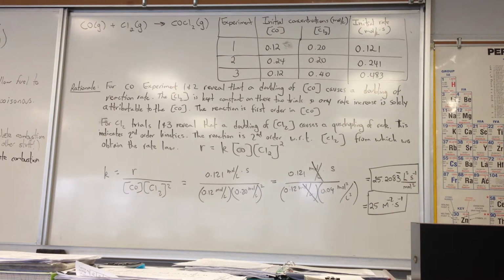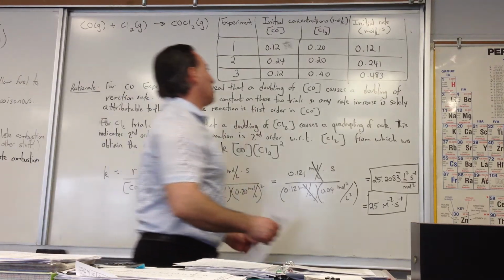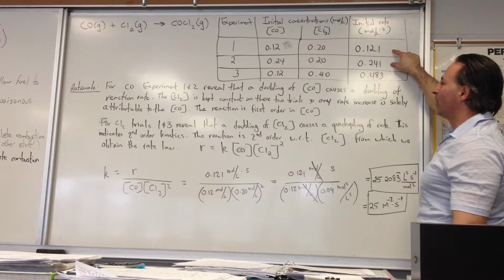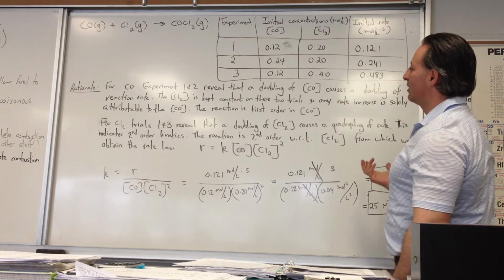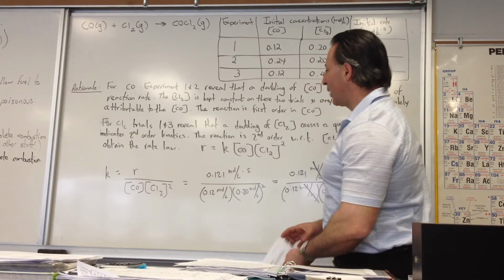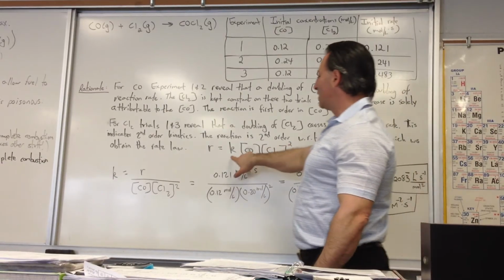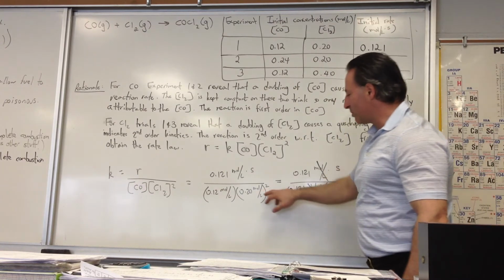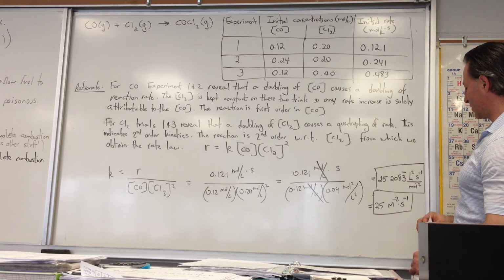Kinetics P1.: How to Determine the Rate Law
By analysing the initial rates of reaction obtained under different sets of conditions it is possible to determine the rate law for a reaction carried out at a specific temperature. The rate constant for a reaction will not change as long as the temperature is kept constant. With a set of identical experiments in which only one parameter is changed, say, like the concentration of one of the reactants, it is possible to determine the rate law for a reaction measured by appearance of a product or the disappearance of a reactant.